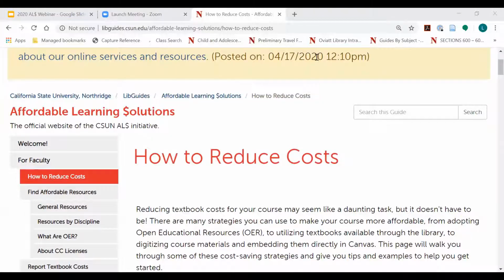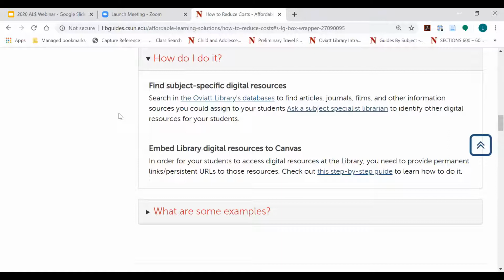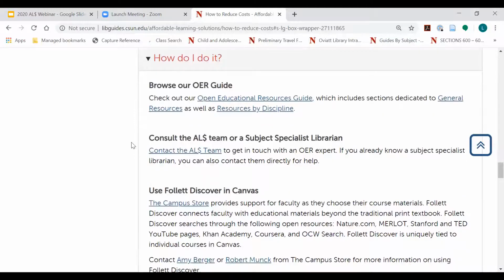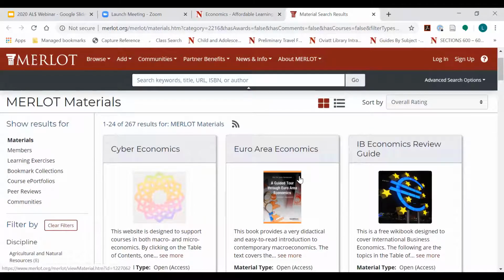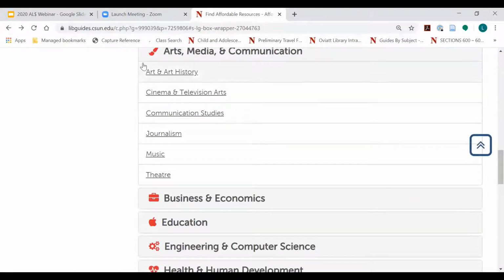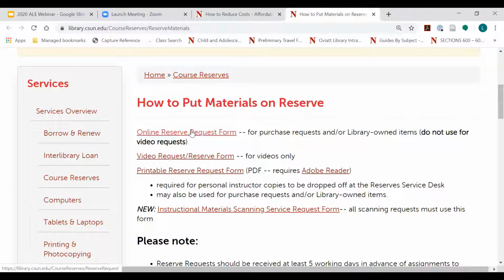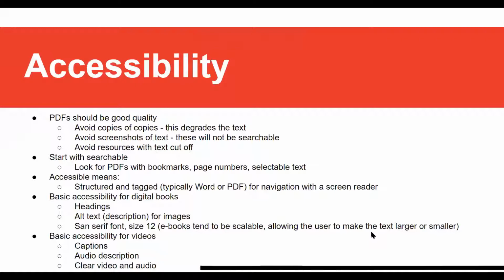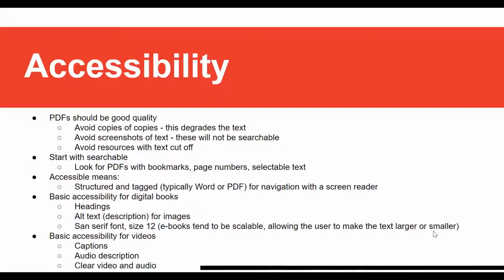AL$ 101: Your One-Stop Shop for Course Materials during Remote Teaching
This is an edited recording of the CSUN Affordable Learning $olutions Webinar on April 22.
00:00 AL$ Background and COVID-19 Resources
00:57 Cost-Saving Strategies: Liz Cheney, CSUN University Library
08:30 Accessibility: Christa Price, Disability Resources and Educational Services (DRES)